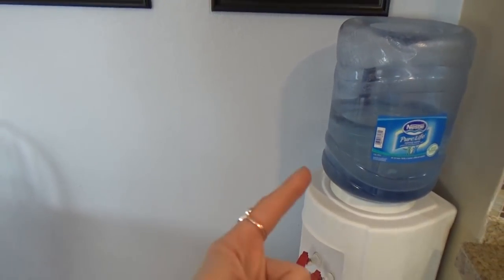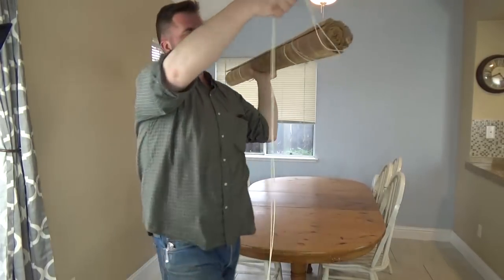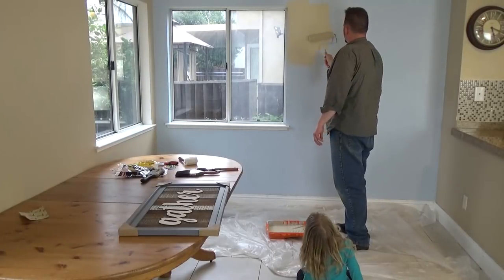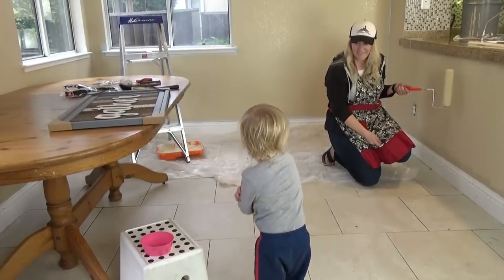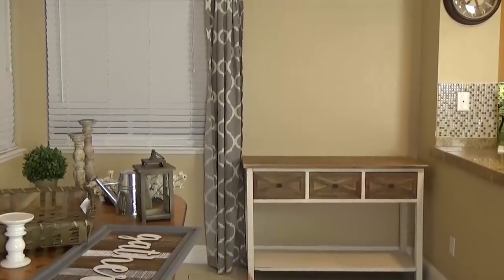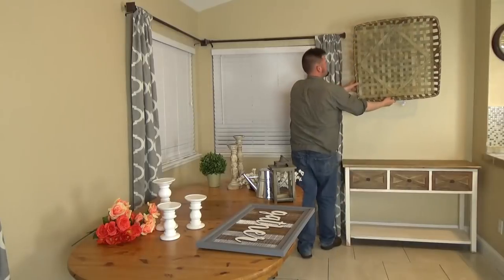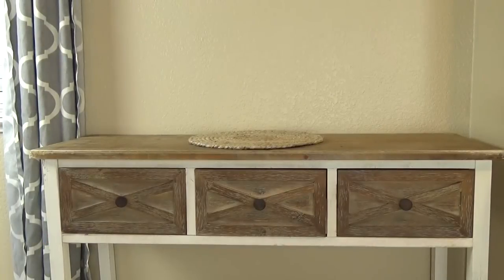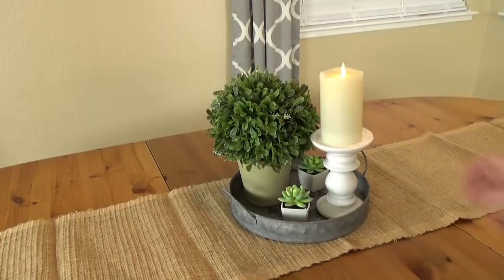DINING ROOM MAKEOVER! || In ONLY 4 Hours and UNDER $200!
DINING ROOM MAKEOVER! || 4 Hours and UNDER $200
Budget Friendly farmhouse style decor.

Where I got most of these items and the $$